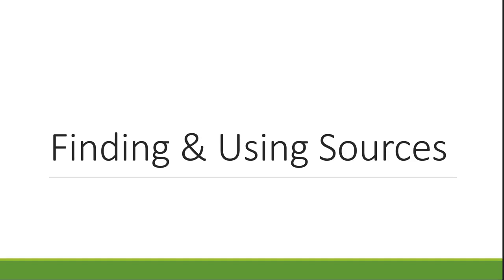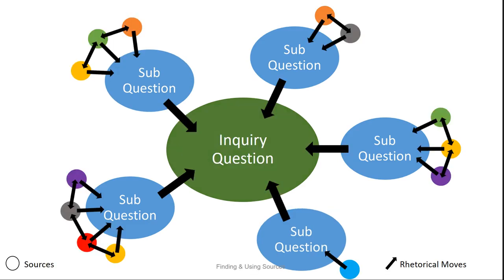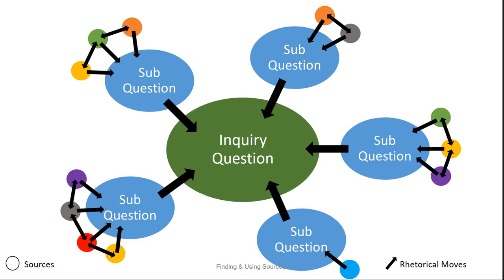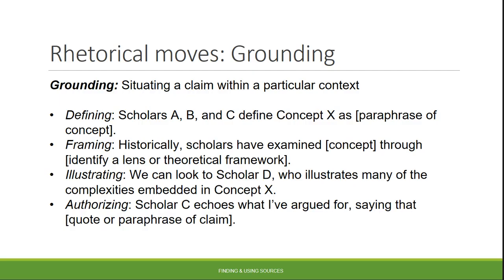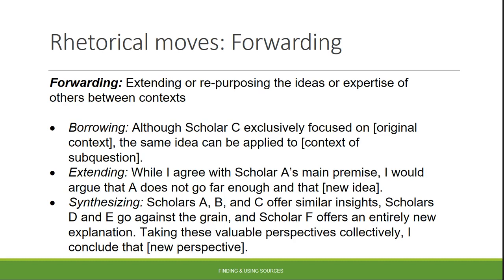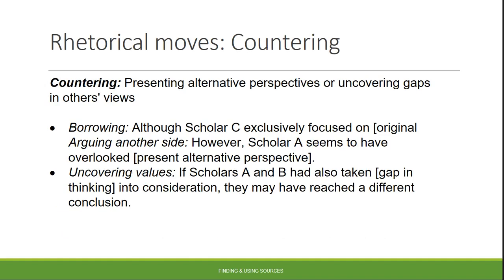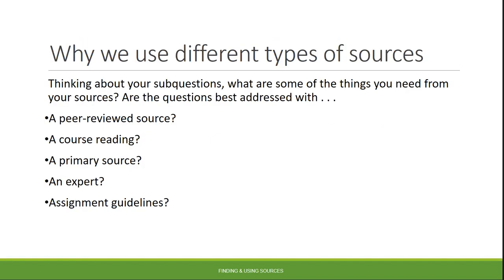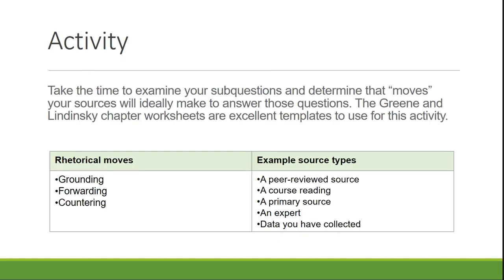Finding and Using Sources (NURS)